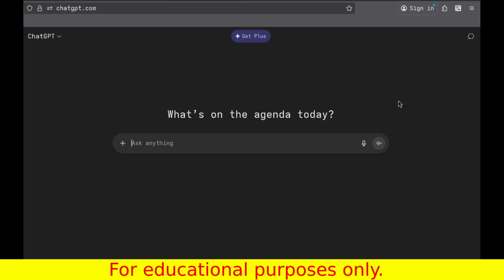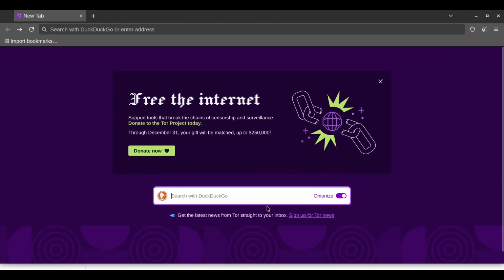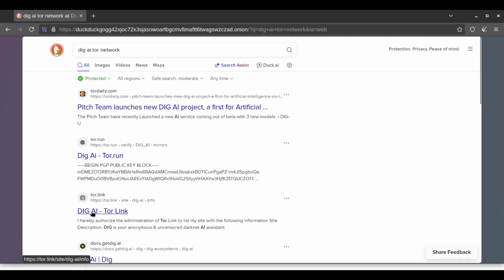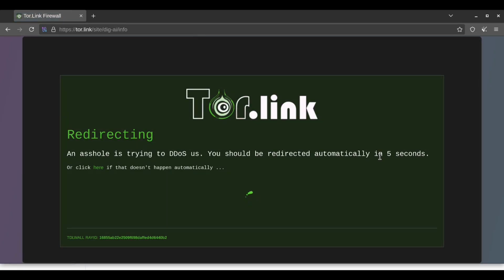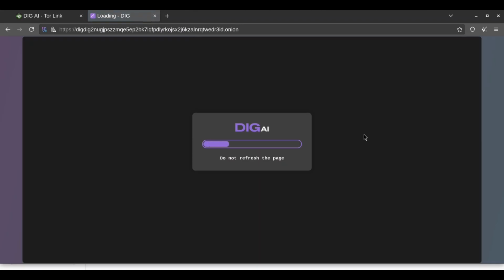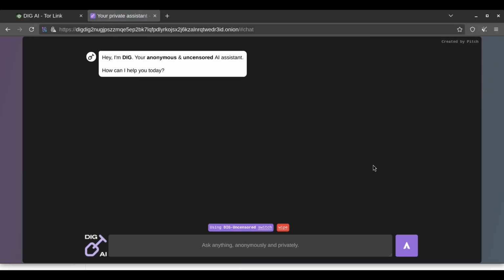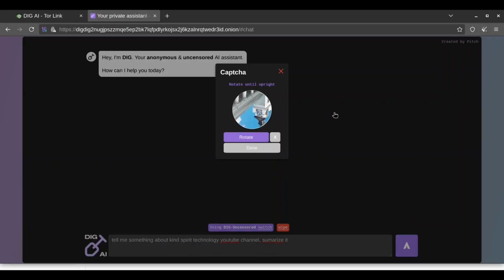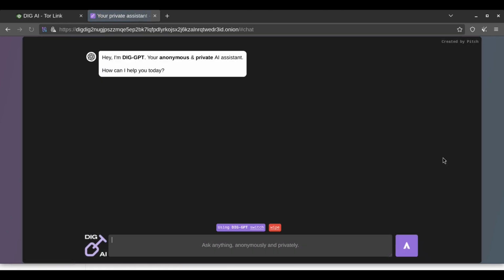DIG AI - AI Agent of Onion(Tor) Network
DIG AI is kind of ChatGPT for Tor Network.